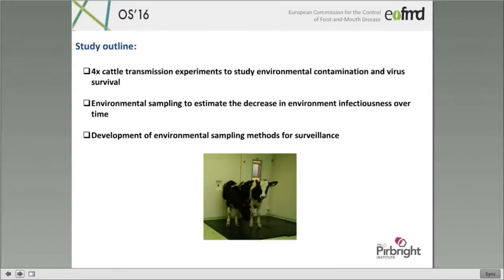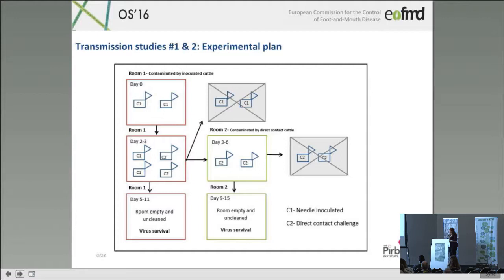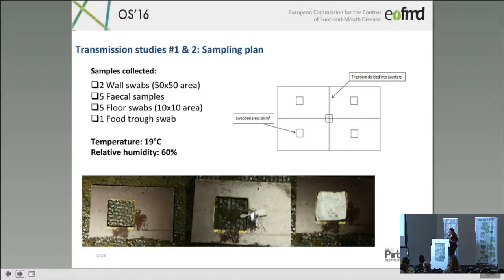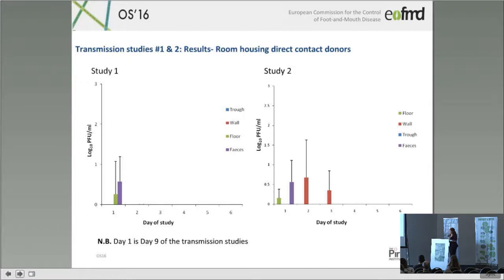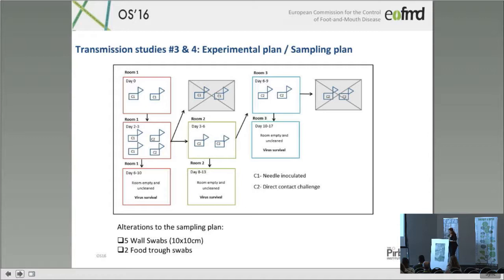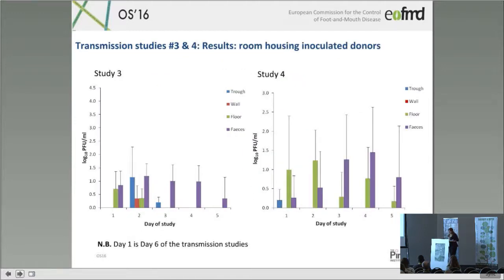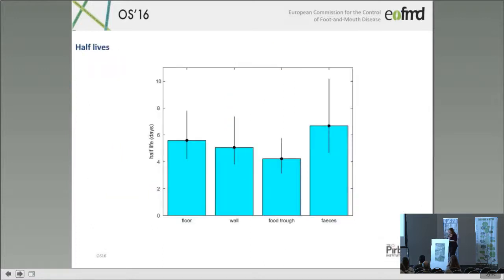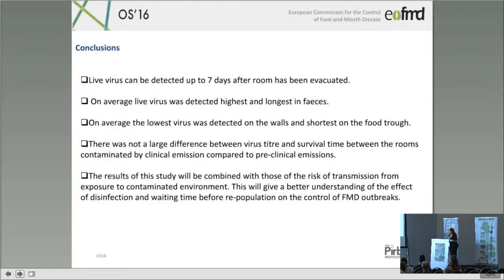Evaluating the survival of FMD virus in the environment - E. Brown